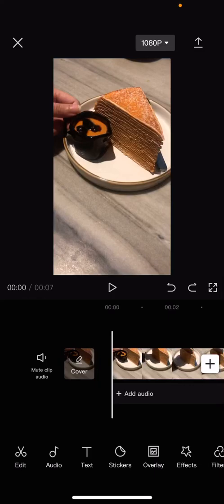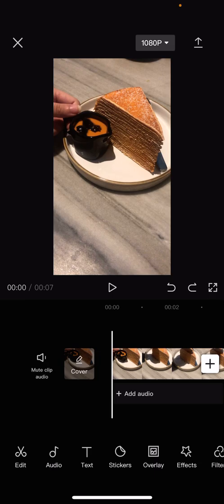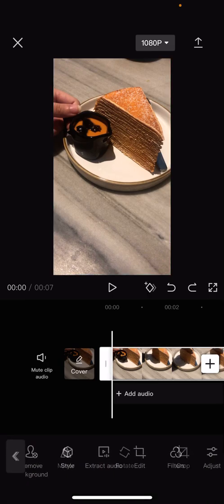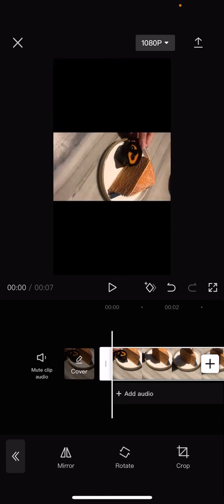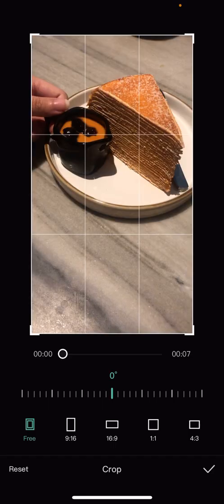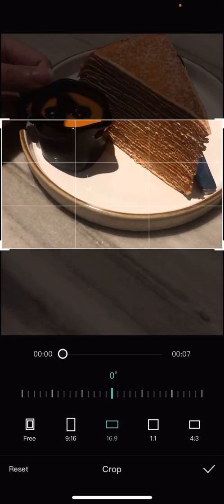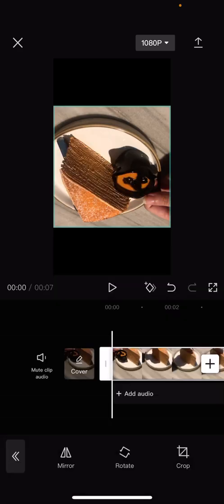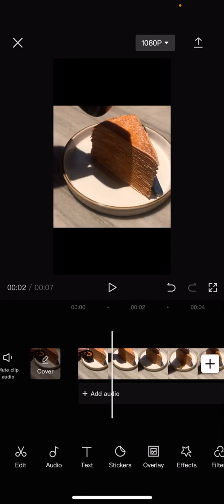How To Crop Videos In CapCut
Want to crop videos in CapCut? Here's how you can do that.